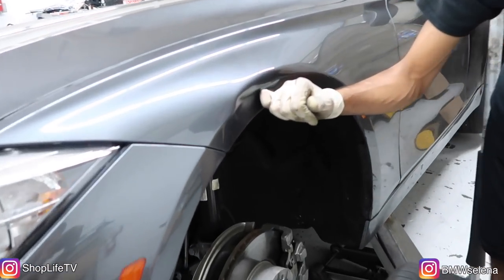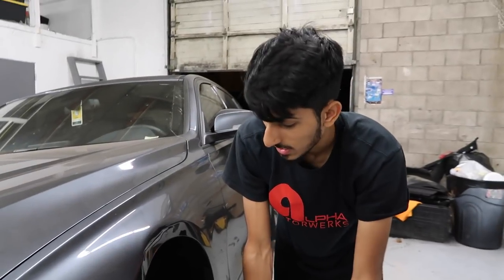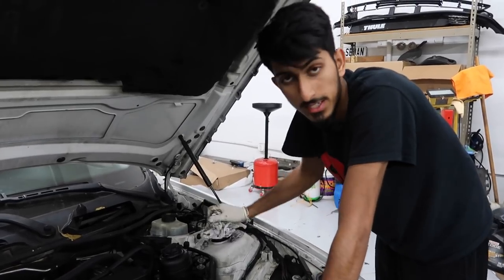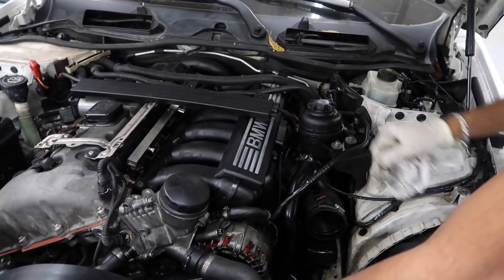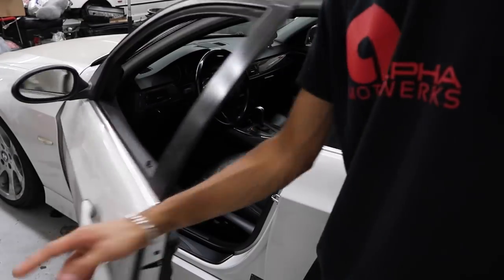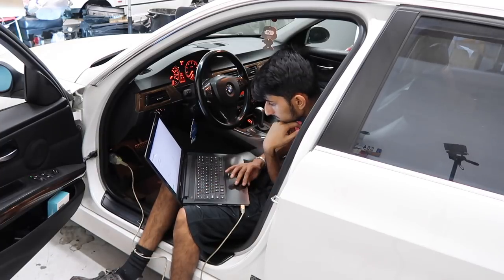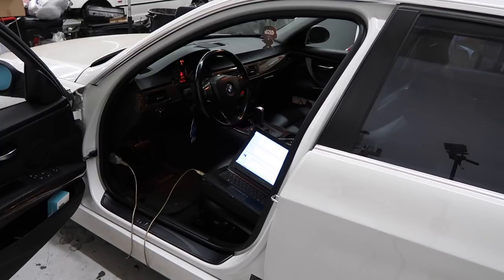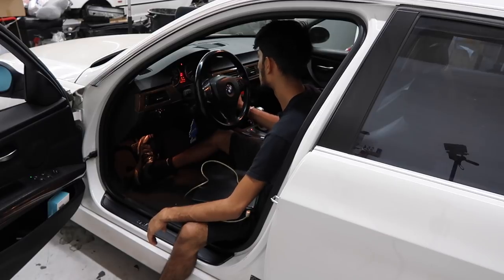NEW BMW F30 IN AN ACCIDENT + BMW E90 Broken Head Bolt Fix!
In this video I fix a tie rod assembly on a BMW F30 that was in an accident and also do some repairs on a E90 330i that had a broken head bolt and various other issues.

Our Instagram's
Ankur: @Shoplifetv
Selena: @BMWselena

Ankur aka Jason's Car: BMW E46 Alpine White S54 Swapped Sedan
Selena's Car: BMW E46 Alpine White LS3 Swapped Sedan
Fluffy's Car aka Our Daily: BMW E46 Alpine White Wagon

Hello! Our names are Ankur and Selena! We have a toy poodle named Fluffy. We are 21 years old and own a auto repair shop in Alhambra, California. We moved from North Carolina recently so we are enjoying the Cali lifestyle!